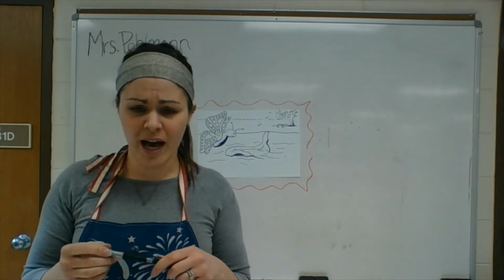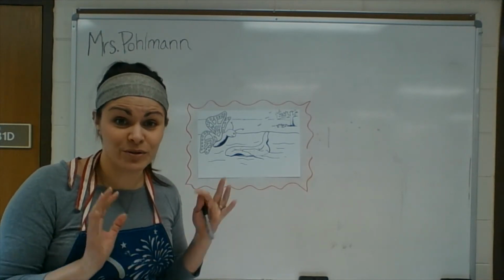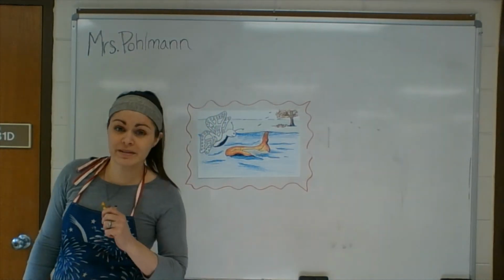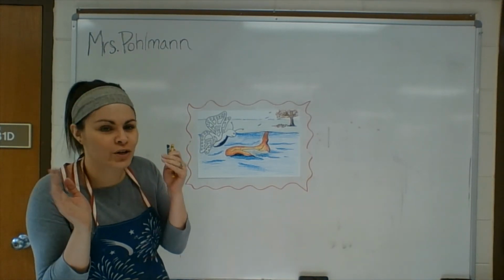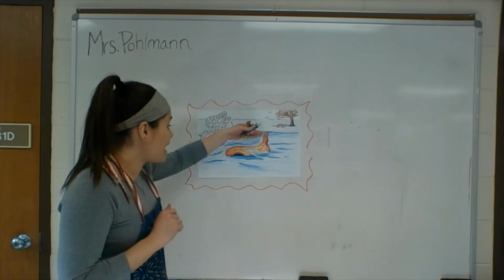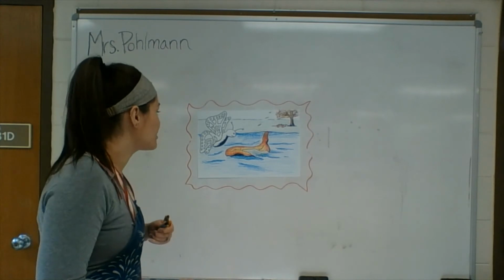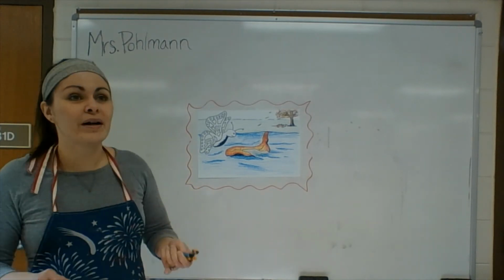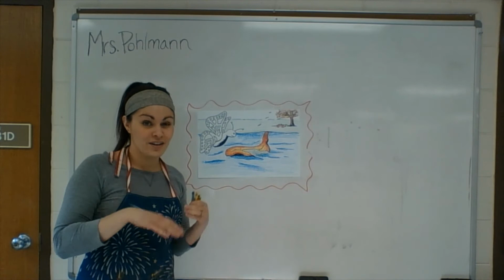Scribble challenge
Create a masterpiece from a few scribbles!